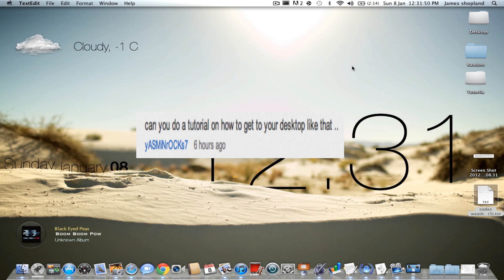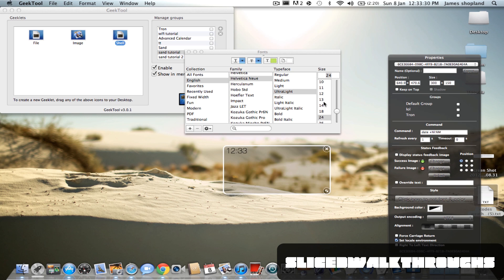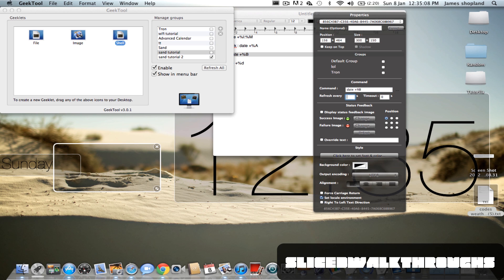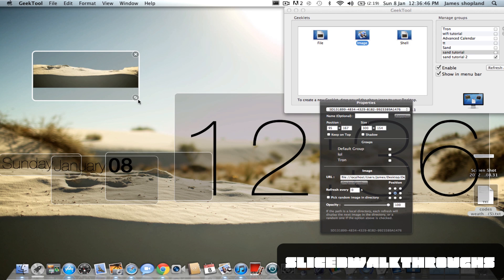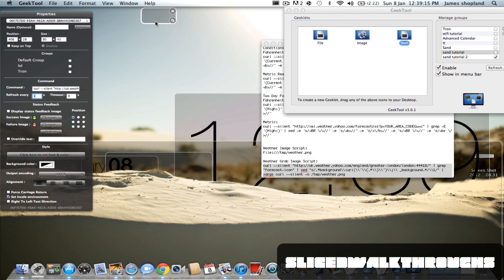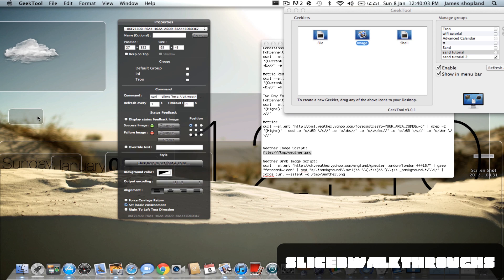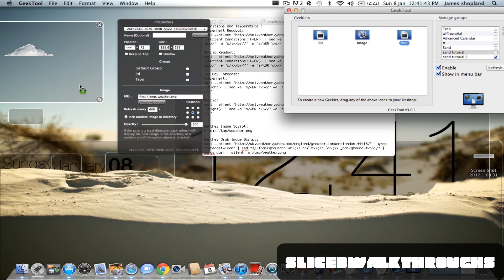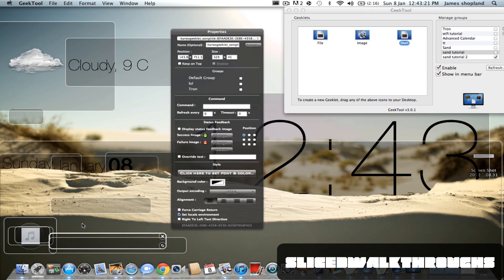Geek Tool 7 : My Background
How to make my background as Asked.